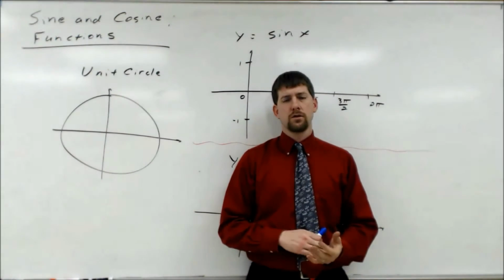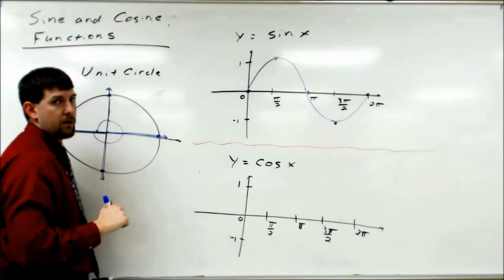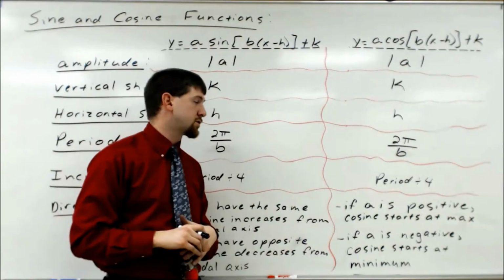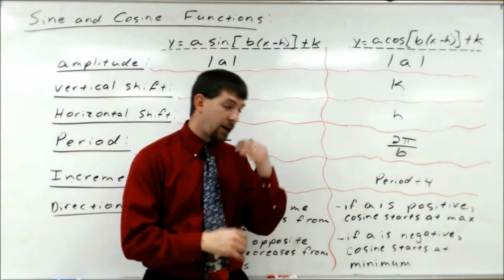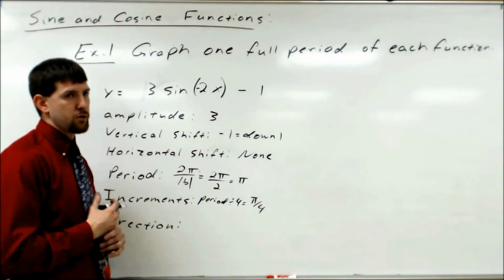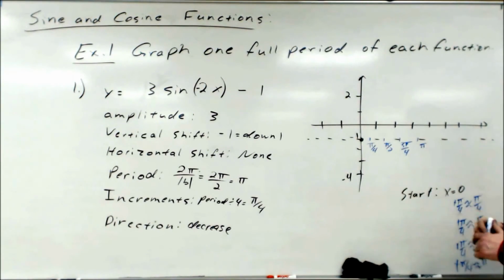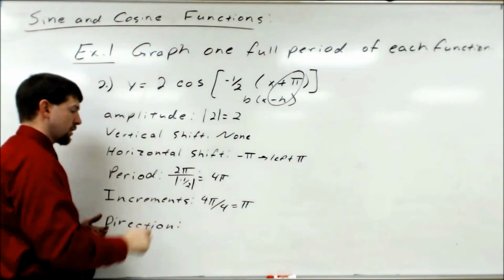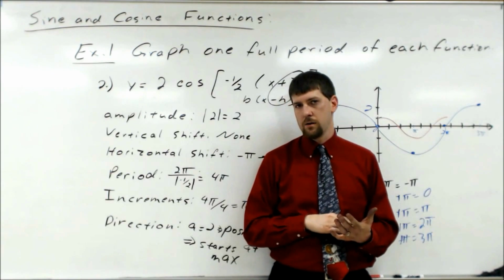Sine and Cosine Functions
This is Lesson 1 of our Trigonometric Functions Unit